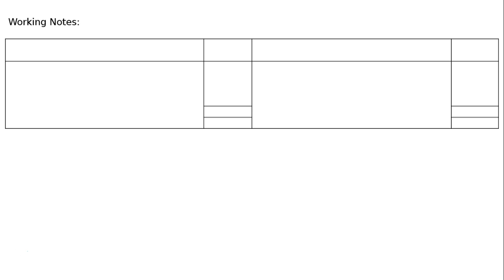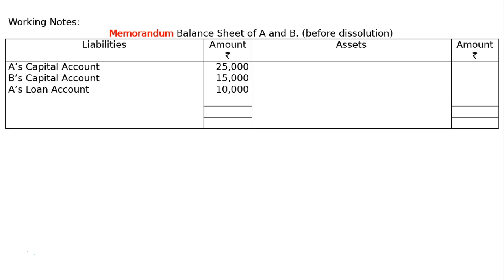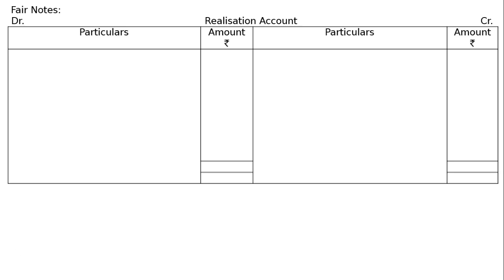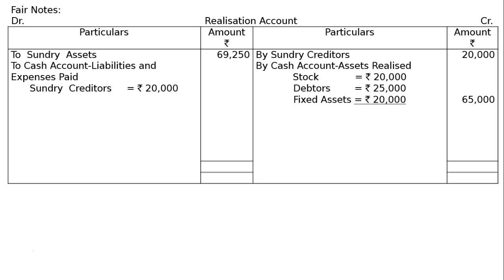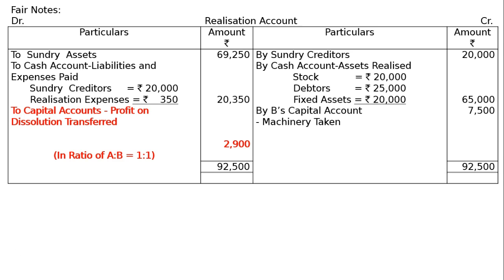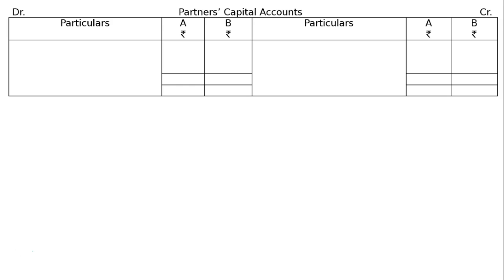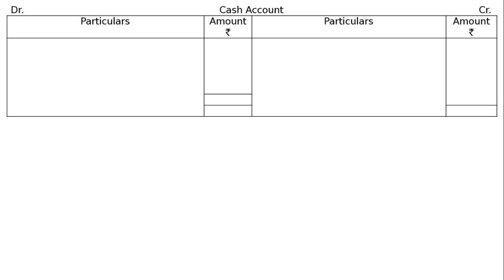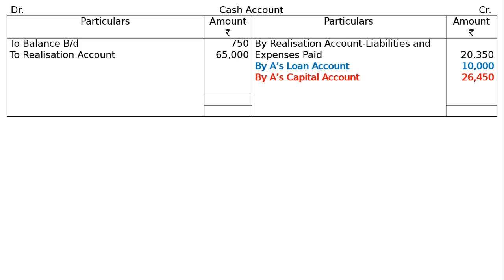XII - Dissolution - Ex-43000000